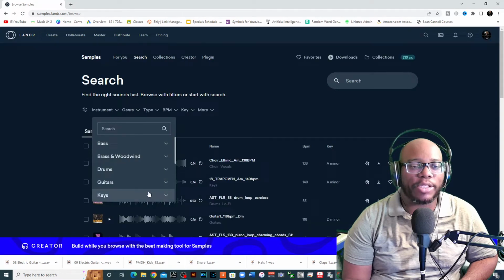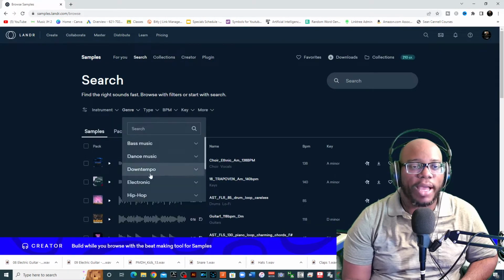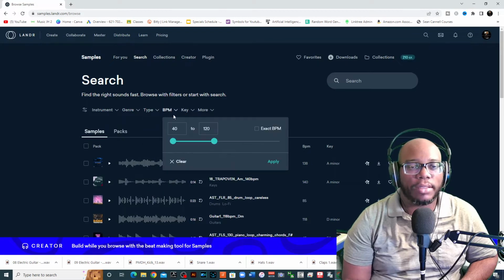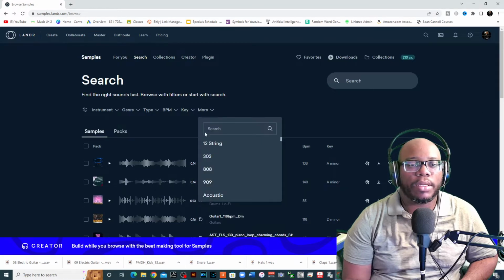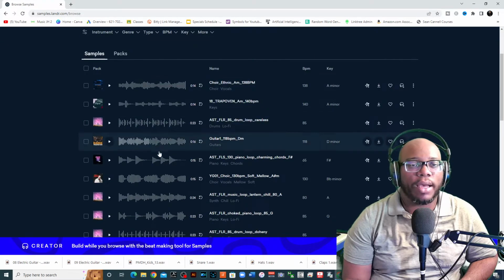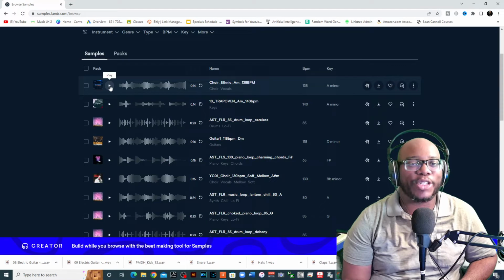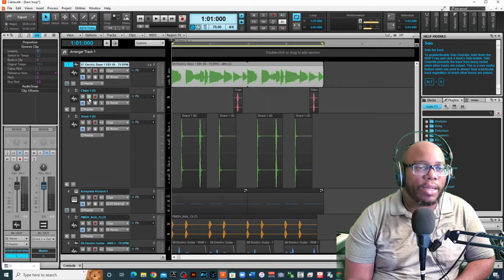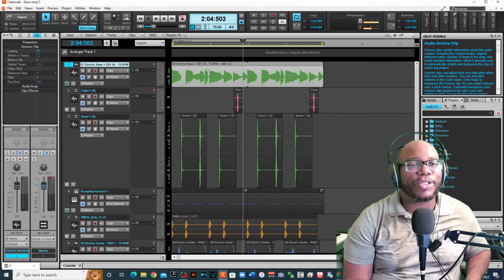Not a Bass Player? It's OK! Use These Amazing Samples in Cakewalk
If you can't play a bass guitar or any other instruments but want to produce your own music in Cakewalk, try using the amazing Landr Samples in your Cakewalk by Bandlab Project.  Yes it does require a subscription, but I believe if you are serious about quickly recording music then it is worth the investment.

In This Video:
00:00 Having Trouble Recording Bass or Other Instruments??
00:19 How I Discovered Landr Mastering
01:00 I Created This Loop Using Landr Samples
01:17 How to Find Good Samples in Landr
03:43 How to Download and Import into Cakewalk
03:56 Here is the Bass Sample I found in Landr
04:40 How to Create Groove clip out of Sample in Cakewalk
05:40 I only chose this one bass sample
06:08 Listen to the Claps
07:03 Listen to the Bass Drum
07:43 Listen to that sweet guitar
09:36 If you can't play instruments try these samples
09:58 Listen to the Full Groove